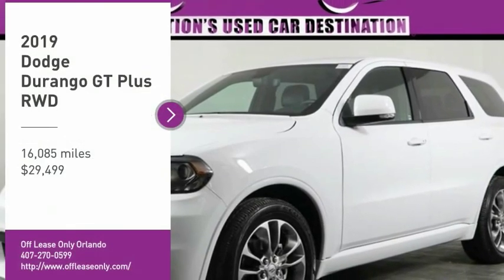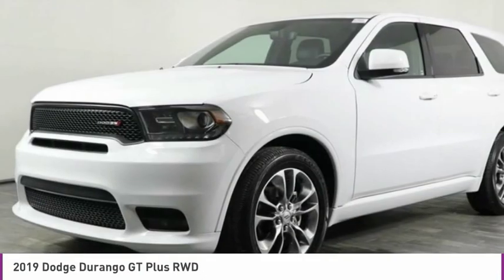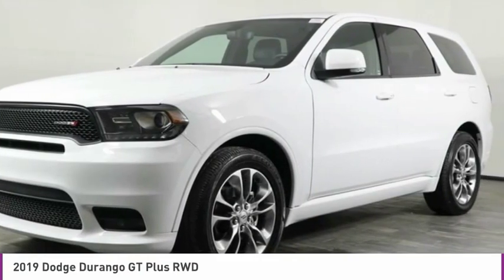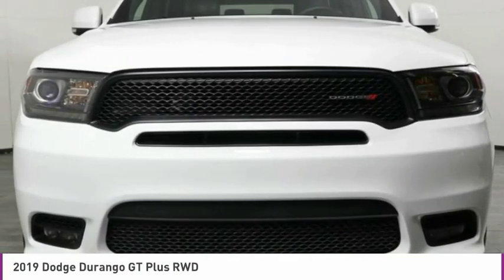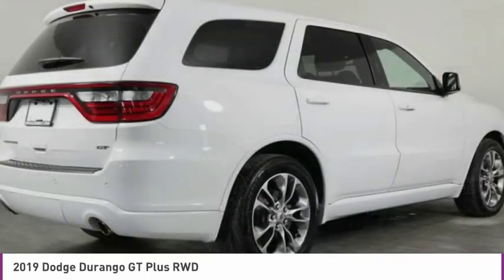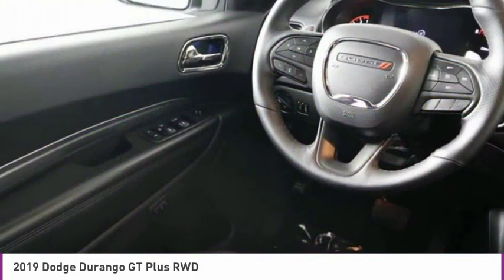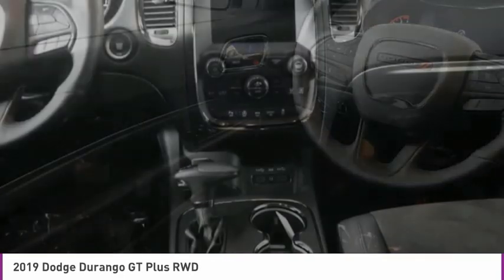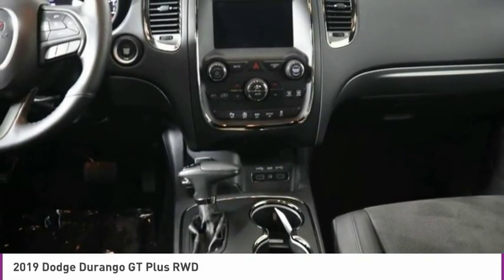2019 Dodge Durango O275353A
2019 DODGE DURANGO Orlando, FL
Stock# O275353A

OFF LEASE ONLY SELECT VEHICLE! Clean Carfax, Clean Auto Check!** Local Trade In! , Balance of Factory Warranty Remaining and MUCH MORE! CAC

Save Big; Original Price was $40,490. Meet our incredible 2019 Dodge Durango GT Plus brought to you in a majestic White Knuckle and is paired with a black leather interior! Powered by a 3.6 Liter V6 that generates 295hp while connected to a paddle-shifted 8 Speed Automatic transmission. This Rear Wheel Drive SUV yields near 26mpg on the open road and brisk acceleration that will have you leading the pack while showing off a distinctive grille, good looking wheels, dual exhaust tips, and a bulked-up hood that exudes attitude and dramatic style.
The well-designed GT Plus cabin pampers you with abundant soft-touch surfaces and bright accents. Complete with remote ignition, soft leather heated front seats, heated second row, a heated steering wheel, power-adjustable front seats, and tri-zone automatic climate control, this seven-passenger SUV is indeed full of great style and technology. Check out the touchscreen display, crank up the tunes on available satellite radio, or make a phone call with Bluetooth all while keeping your hands on the wheel.
No matter where your destination may take you, you will be able to drive our Dodge confidently with anti-lock brakes, rear parking sensors, a rearview camera, stability/traction control, trailer sway control, and an army of airbags. Designed with your family's adventures in mind, this is the perfect formula of brains, and brawn that you'll truly appreciate once you get behind the wheel of this Durango GT.